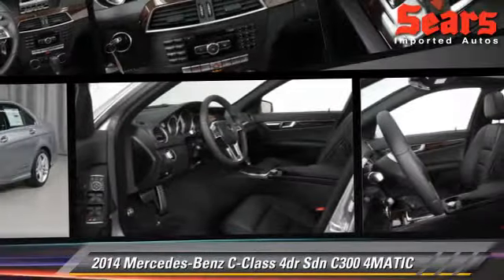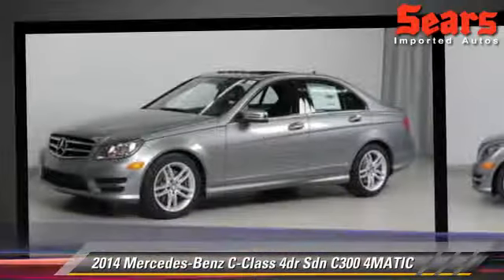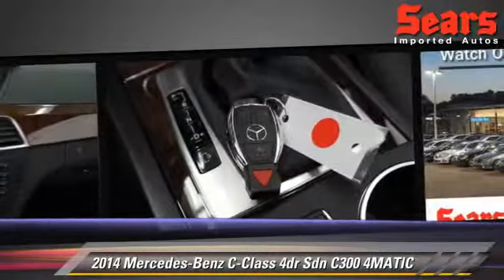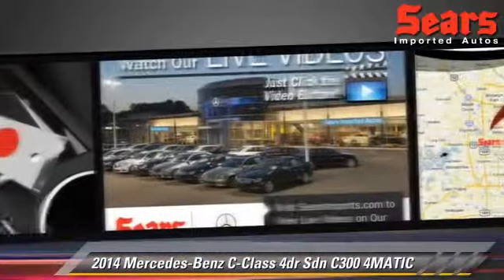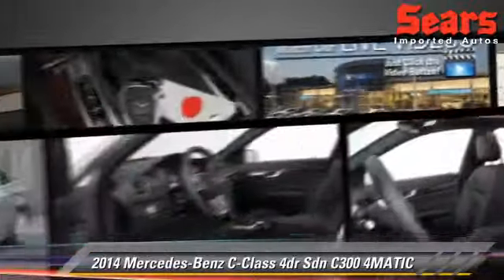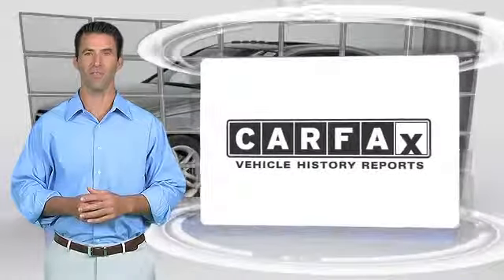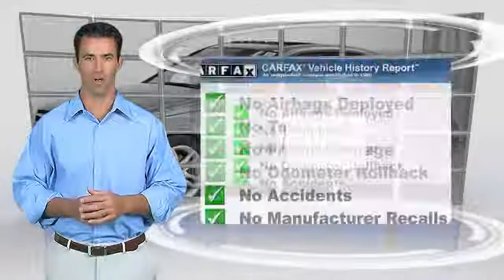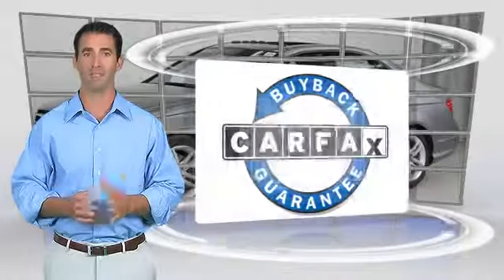Sears Imports, Minnetonka MN 55305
Sears Imports

[DFIN:3:2958562:I:2808:76190EEE:1a7164092e0d4f6ed143b45536e3dc26]